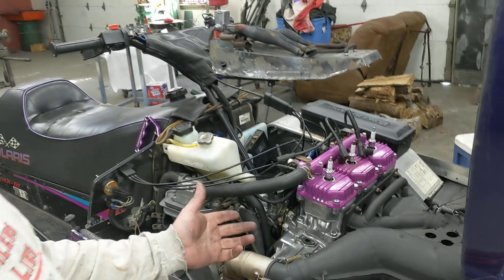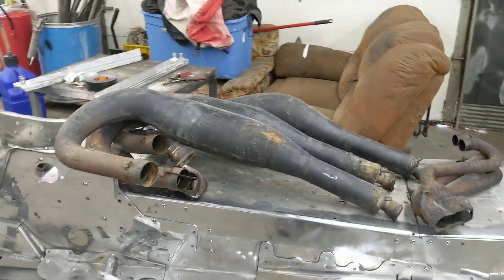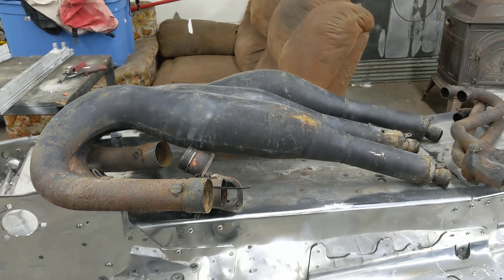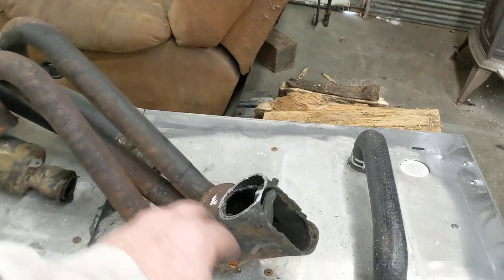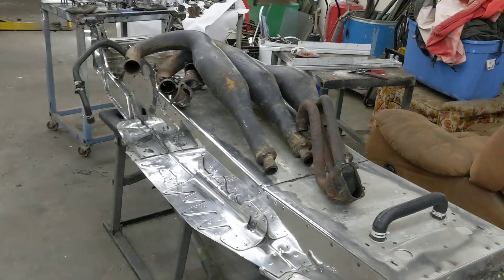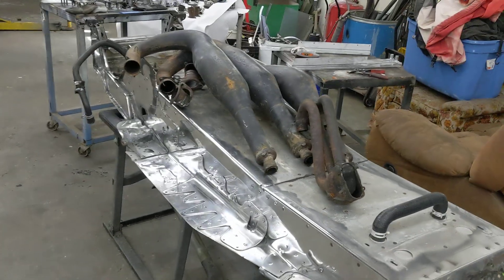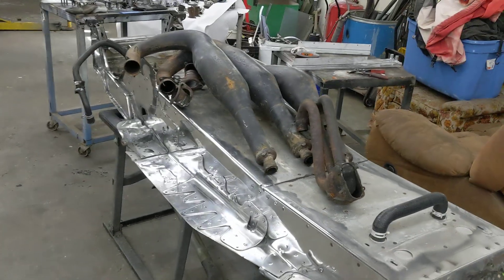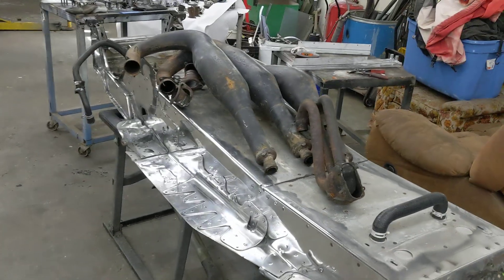POLARIS ULTRA 680 TRIPLE. will it run again?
just finished up getting redemption back together and ready to start it for the first time.